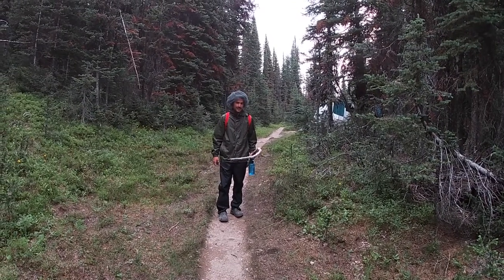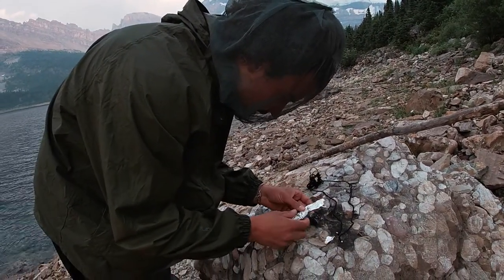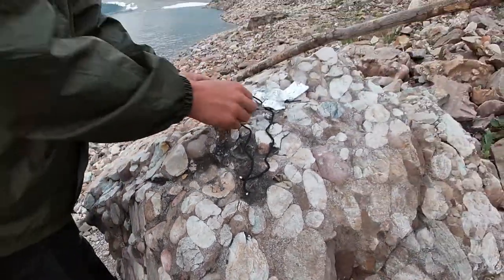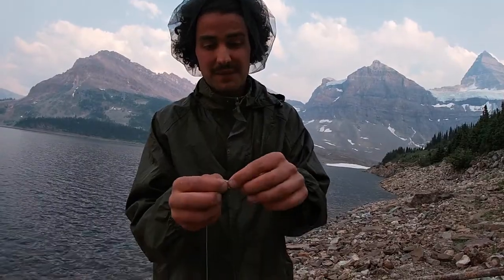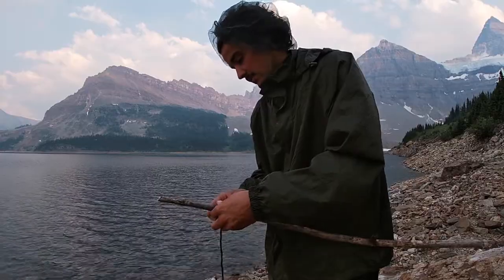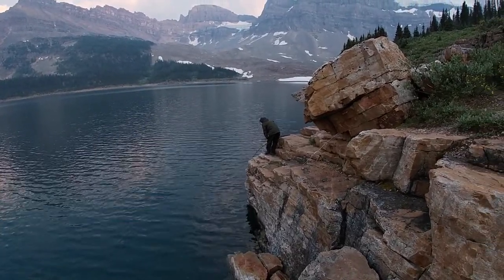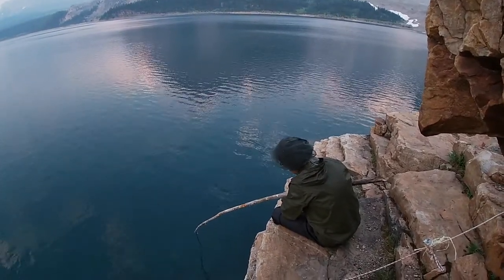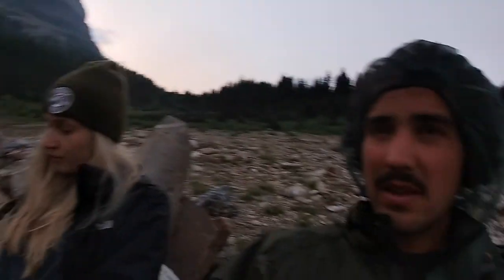SURVIVAL FISHING - Paracord and Hook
Watching a few fly fisherman nail em' on lake Magog got me thinking. If theres this many hungry alpine fish... how well would I fair if I had to fish in a survival situation using only paracord and a hook.

This video shoes how you can lure trout using basic survival gear and a sour patch kid :) :)

Title: Take It Outside
Artist: CLEM